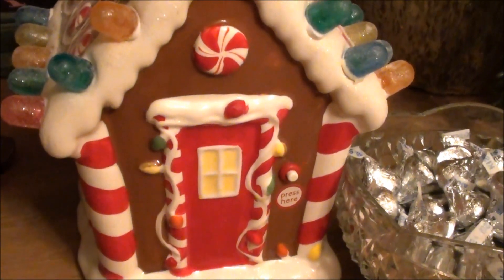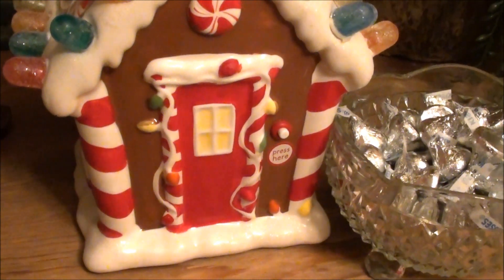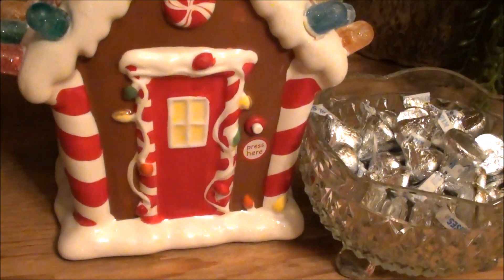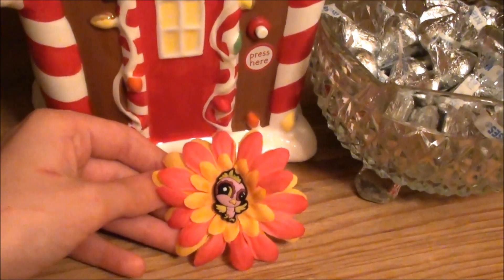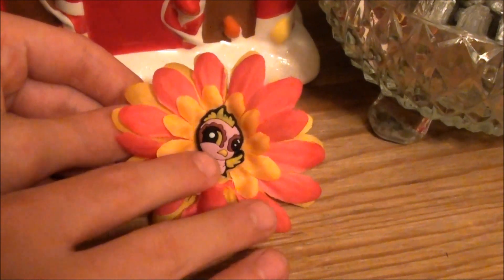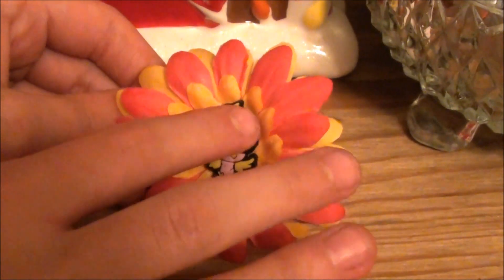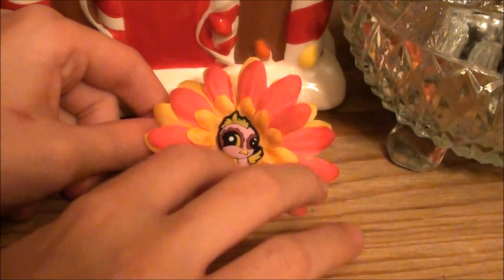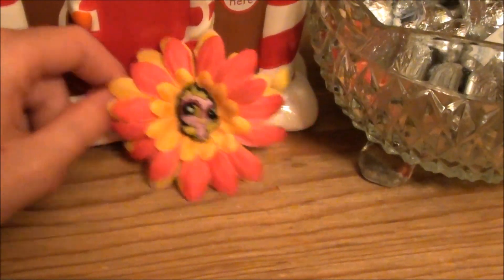The 12 Days of Christmas Flower Hair Clip Version: Day 12 LPS Flower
My mom makes flower hair clips and so she thought it would be kinda fun to surprise me with a new flower hair clip on the 12 days before Christmas like the story :) I was like YAY!!! OK!! lol

Anyway, I don't know if they will all be littlest pet shop flower hair clips or not, but I will show you guys each and every hair clip I get and wish you guys Happy Holidays for the next 12 days!!! :)

See you on day 11     ^.^   ^-^   (^.^)   (6_6)   :)